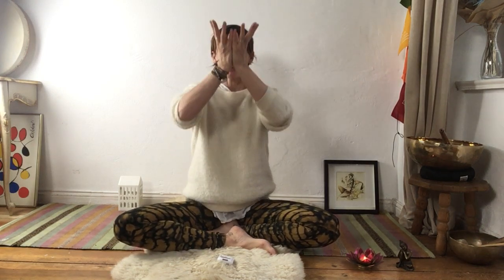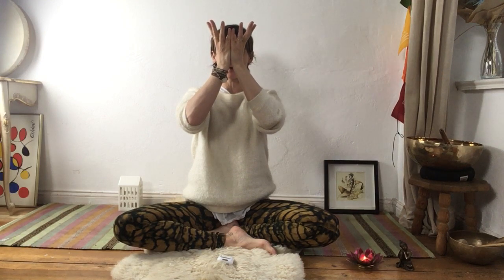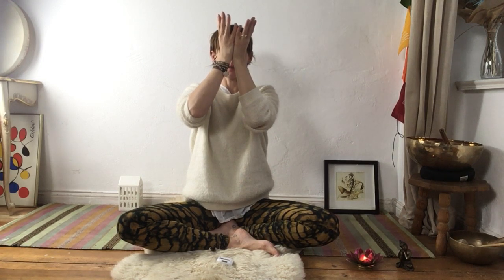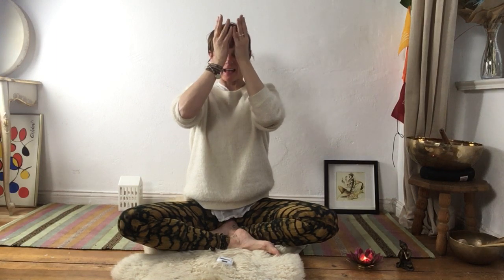Day 14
don't meditate ;)